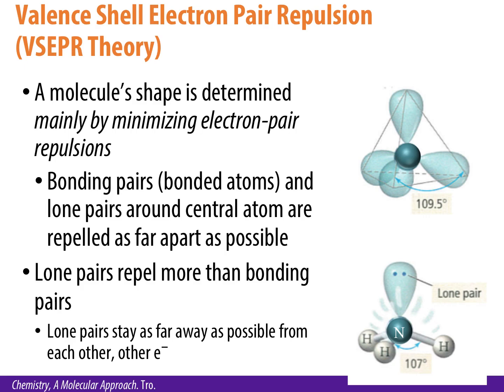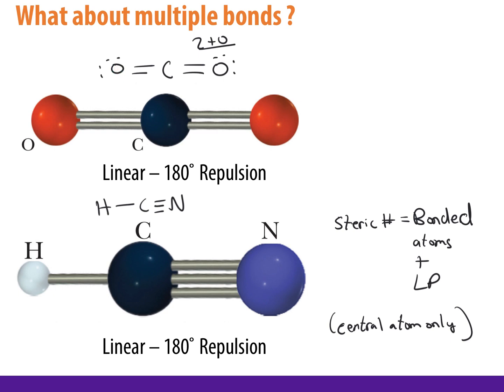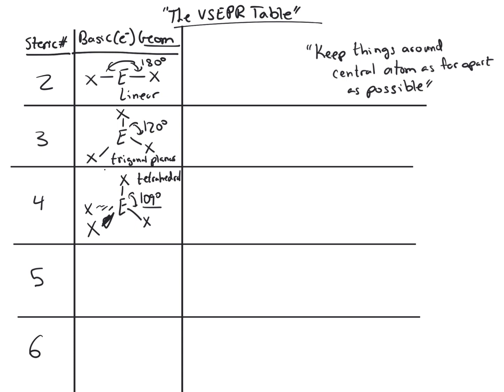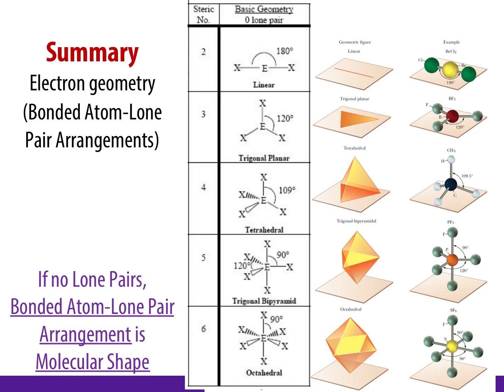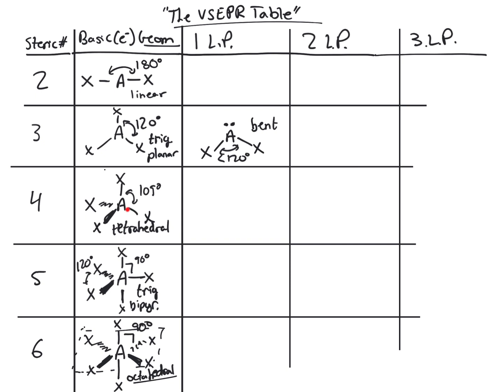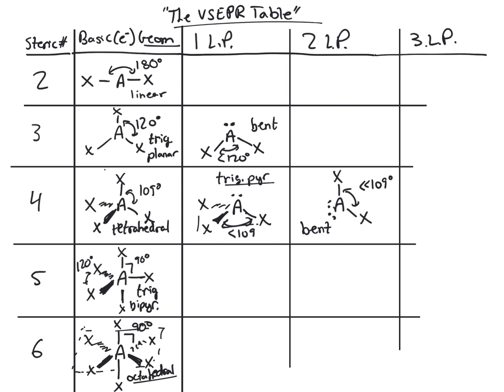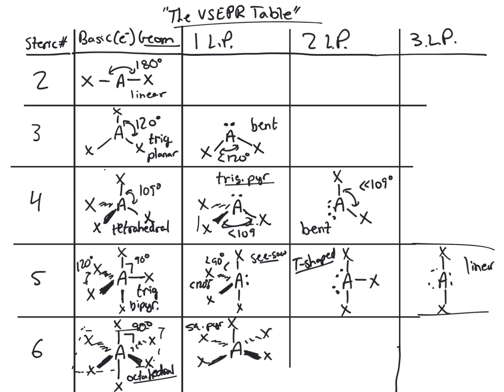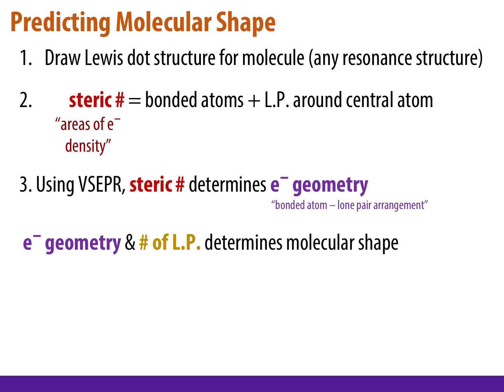VSEPR Table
A fast walkthrough of building the VSEPR theory table of electron geometries and molecular shapes.

00:00 VSEPR theory
00:52 Steric number
01:43 Multiple bonds
02:33 Electron geometries
06:00 Electron geometry summary
06:35 Molecular shapes I
09:54 Molecular shapes II
13:28 Full VSEPR theory
14:02 Overall VSEPR procedure